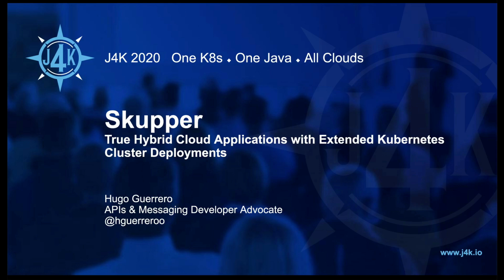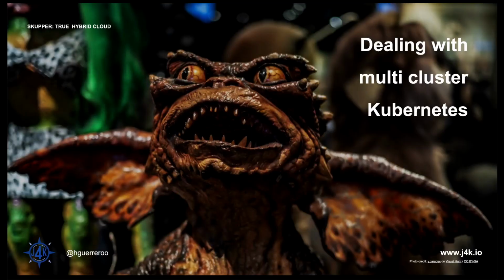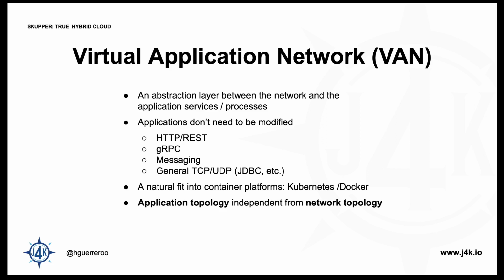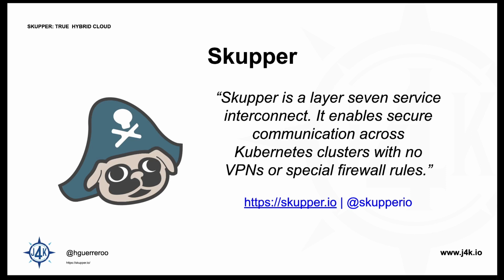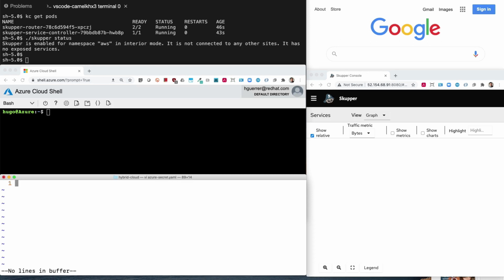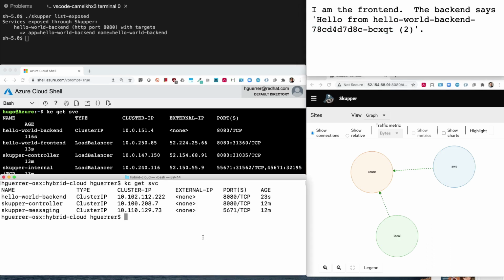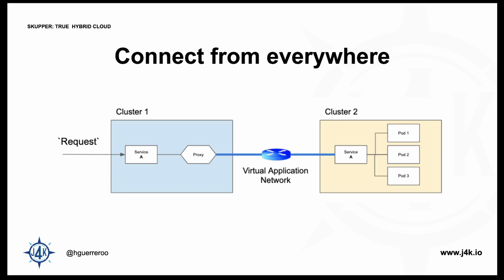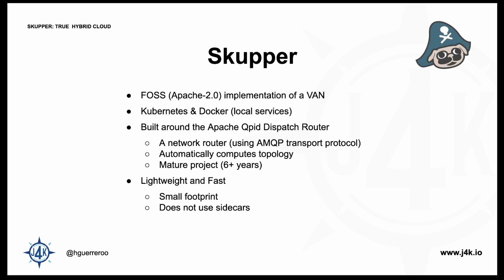J4K 2020 - Oct 13-14 - Hugo Guerrero-Skupper:True Hybrid Cloud Apps w/ Extnd K8s Cluster Deployments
Skupper is a layer 7 service interconnect. It enables secure communication across Kubernetes clusters with no VPNs or special firewall rules.